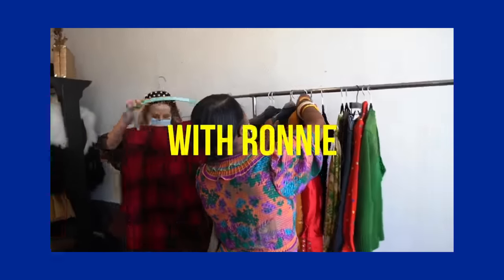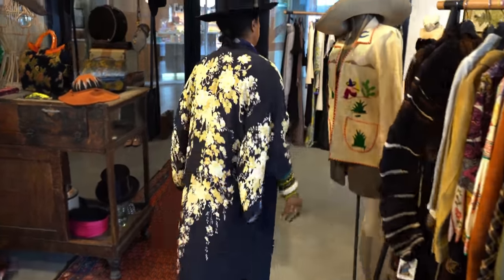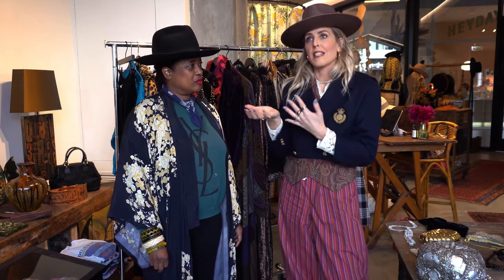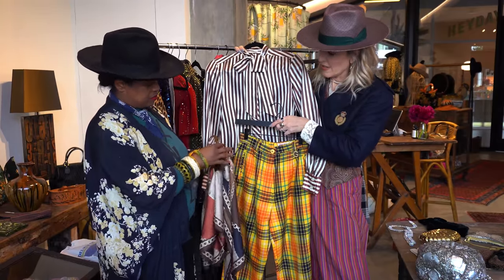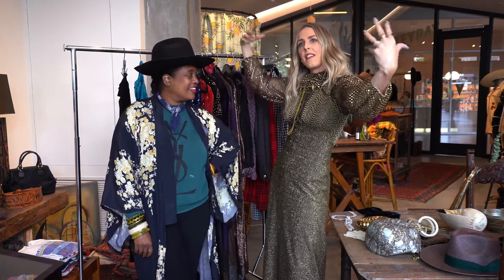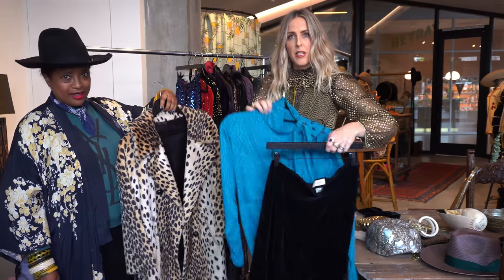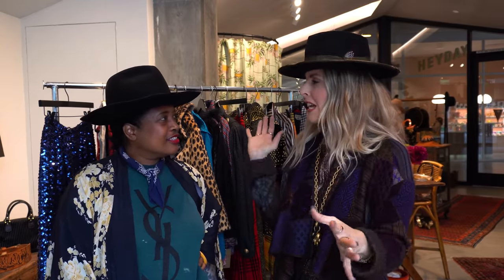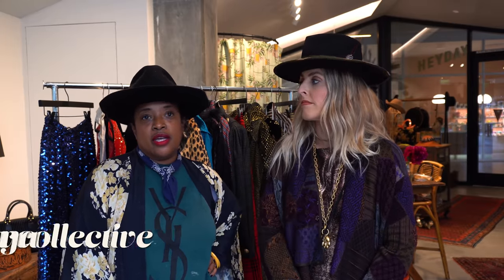HOW TO STYLE HOLIDAY OUTFITS WITH RONNIE FROM RETROBLADES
Visiting Ronnie at her shop to style up some holiday outfits.

CHECK IN ON THE LAST TIME I STYLED HOLIDAY LOOKS WITH RONNIE //

Stoned Rose Lipstick
Hot Gossip Lip Liner